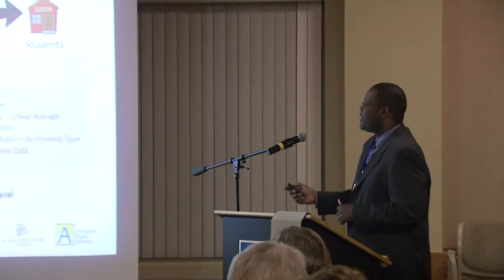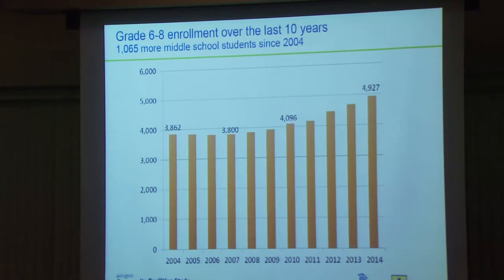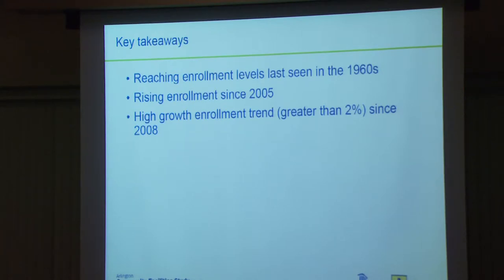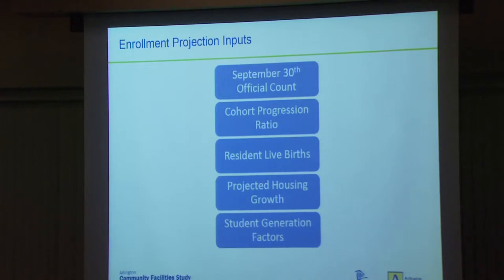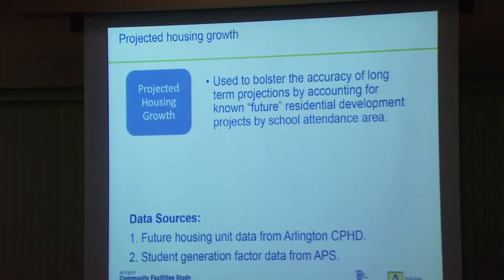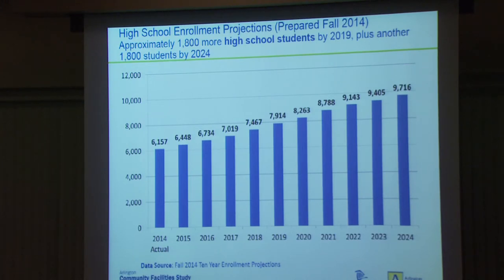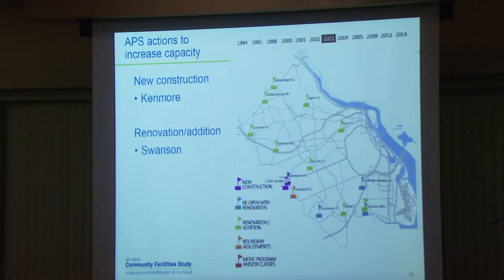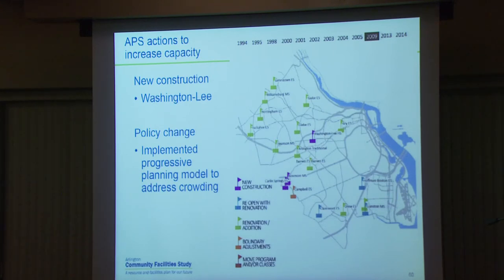Community Facilities Study #3 (5 of 6): School Enrollment and Projections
The third meeting of the Arlington VA Community Facilities Study Committee featured Lionel White and John Chadwick of the Arlington Public Schools discussing school enrollment and projections. Recorded on March 11 2015.